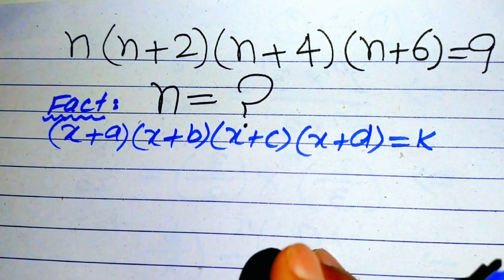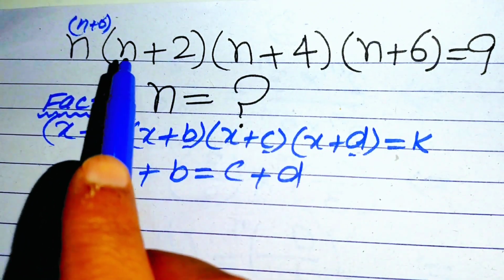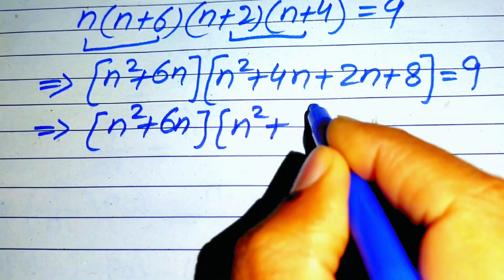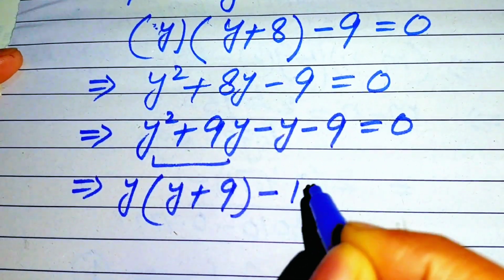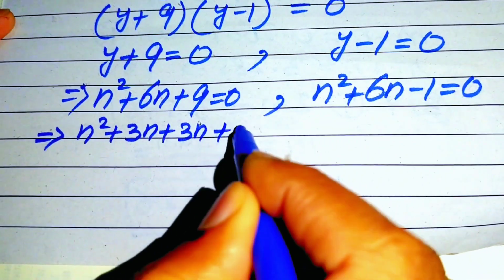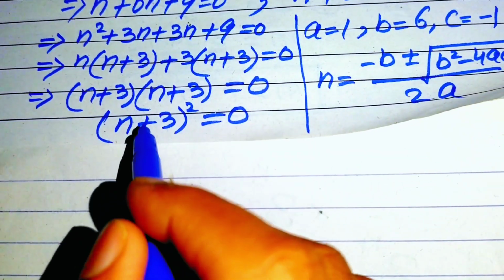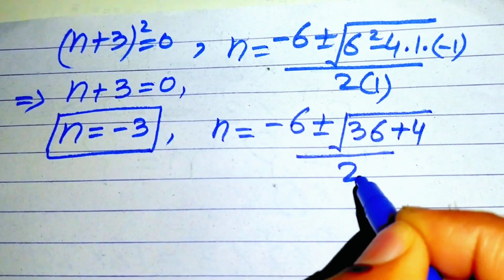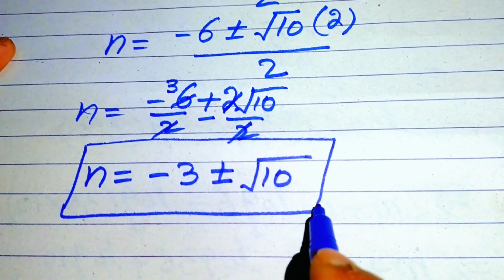A Good Math Olympiad Algebra Equation | Math Olympiad Questions | Beautiful Exponential Equation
Math Olympiad | A Good Algebra Problem |Can You Find the value of "m" and "n" in this problem?
Math Olympiad |Can You Find the value of m & n=?, A Good Math Olympiad Algebra Problem